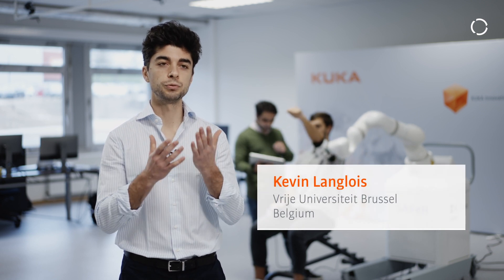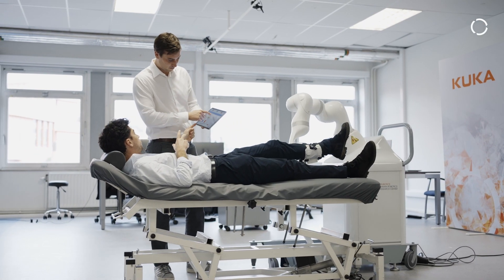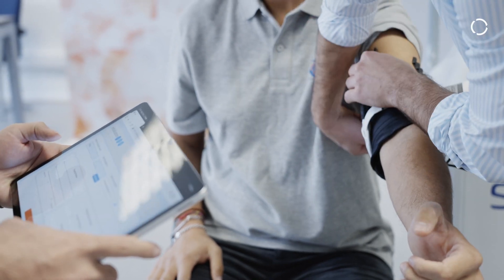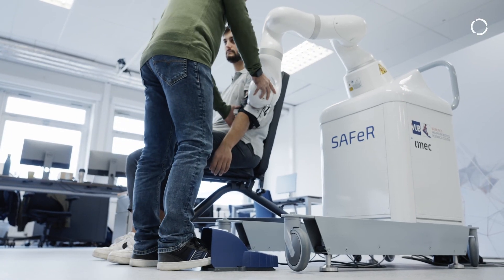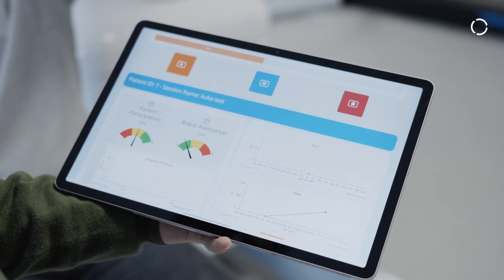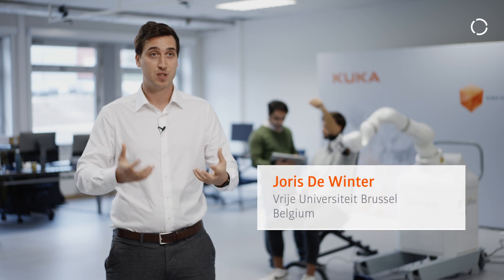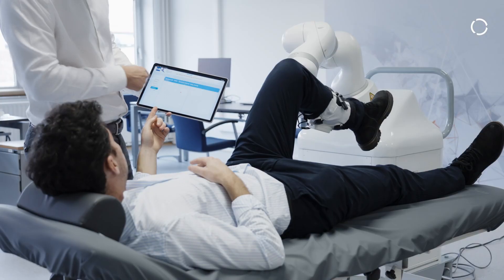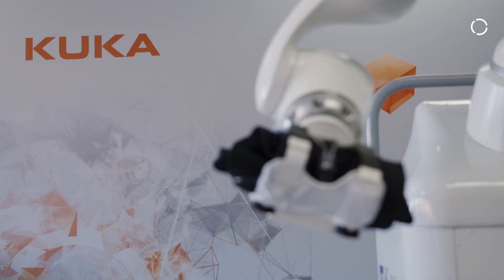A Rehabilitation Robot that can feel the patient - KUKA Innovation Award nominated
A robot that can feel what a therapist feels when treating a patient, that can adjust the intensity of rehabilitation exercises at any time according to the patient's abilities and needs, and that can thus go on for hours without getting tired: it seems like fiction, and yet researchers from the Vrije Universiteit Brussel and imec have now finished a prototype that unites all these skills in one robot. With their prototype, the VUB and imec graduates of the Brubotics research cluster are among the five finalists for the important KUKA Innovation Award at the Medica Fair in German Dusseldorf.

"In rehabilitation after an accident or stroke, it is very important to train the patient as quickly and as much as possible on certain movements," said Kevin Langlois, postdoctoral researcher at Brubotics. "Especially in stroke, where certain neuronal pathways are interrupted, such intensive and prolonged training is appropriate so that the brain can make other neuronal connections to re-learn those movements."

Usually that training is the work of a therapist, who practices as much as possible with the patient. The therapist perfectly senses the degree to which the patient needs support with his exercises. Unfortunately, those therapists' time is usually limited, so patients actually get too little exercise and rehabilitation doesn't go as well as it could.

"Our robot can partly replace that therapist's support," said Joris De Winter , who is collaborating on the project as a doctoral student. "It has an ingenious cuff, the part that attaches around the patient's leg or arm, which can reproduce all the senses in a therapist's hand and therefore can also sense how strongly the patient is cooperating during exercise. We use artificial intelligence to steer the robot and adjust the level of assistance. Our robotic arm is also strong enough to operate both lower and upper limbs, which is also new, and it can perform very complex and functional tasks for longer than a therapist."

In the meantime, the robot has already been tested and appears to be receiving high praise from therapists at the rehabilitation center at the UZ Brussel, who can start using it after just an hour's training. "The feedback we gathered that way was very useful," Langlois says. "We use it to continuously improve our prototype. The goal is to have a robot ready to be commercialized in five to seven years."